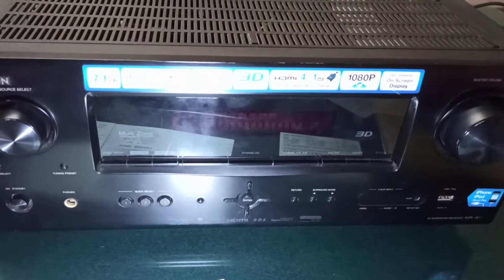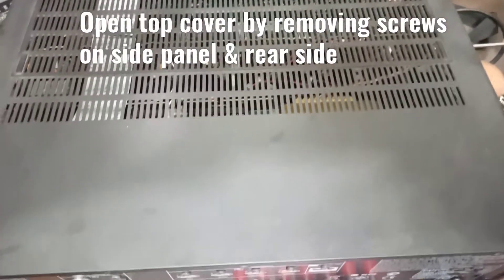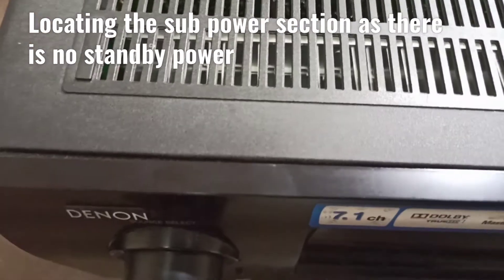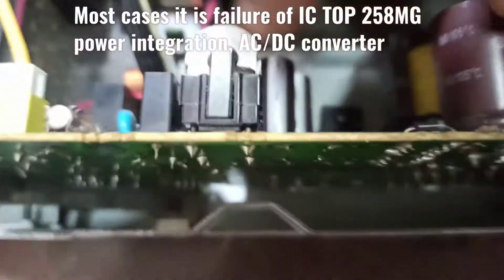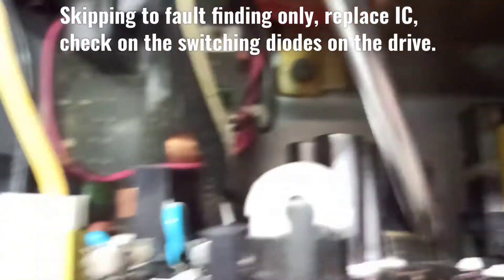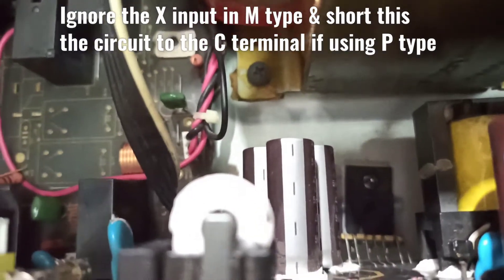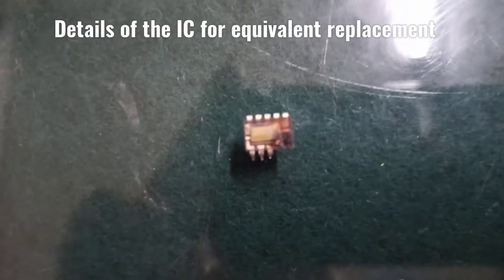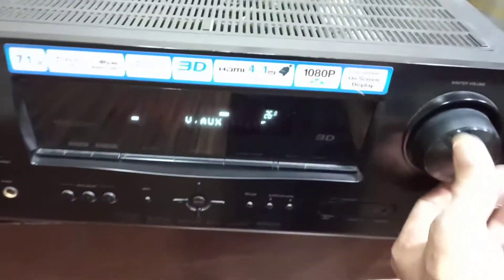Denon AVR 1911 Power Failure by Donald DCruz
Power failure in Denon AVR 1911 is common & this video is to help with finding the fault in the standby circuit.
If there is no power on switch on & if the transformer section is intact, the fault can always be in the standby circuit.
the heart of the circuit is a power integration IC TOP 258MG & unless this driver works to switch , the secondary power  will be absent.
I have shown the panel which is easy to remove & replace the IC .Also check the switching diodes for any leak , if so replace.
If you get M version of IC ,you can replace with  the P version but short the X terminal in PCB to the C terminal.
I hope this information was useful.
Donald DCruz